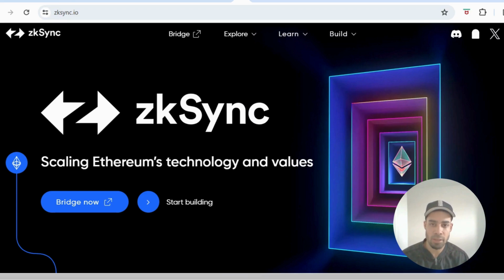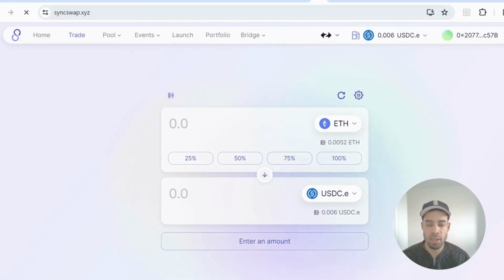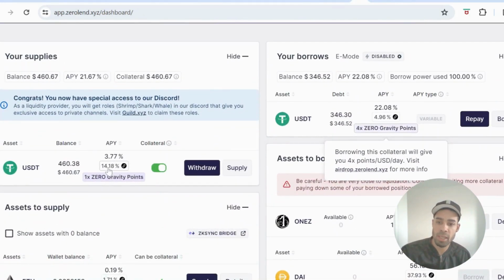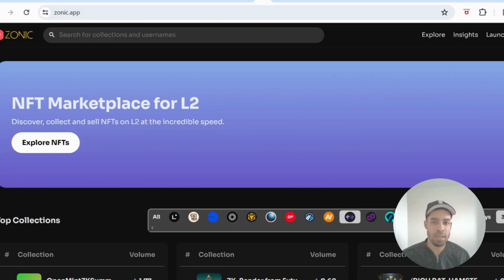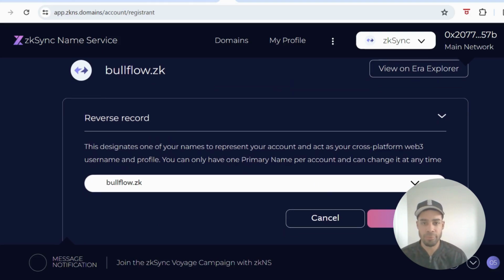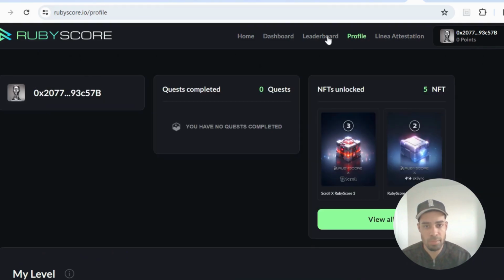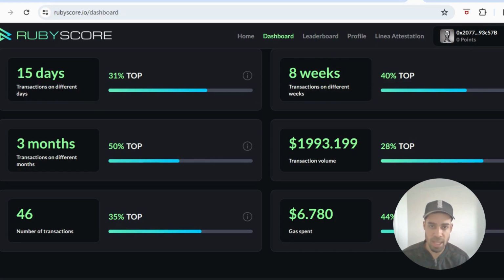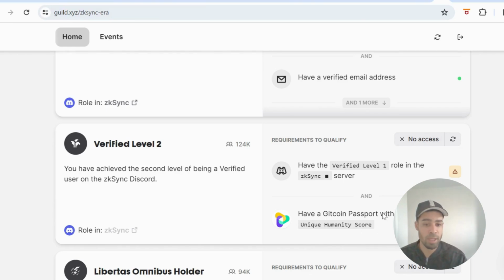ZkSync airdrop Guide! YOUR NOT TO LATE! 3 in 1 Airdrop (Comprehensive Tutorial)